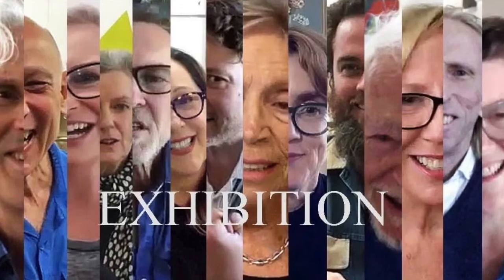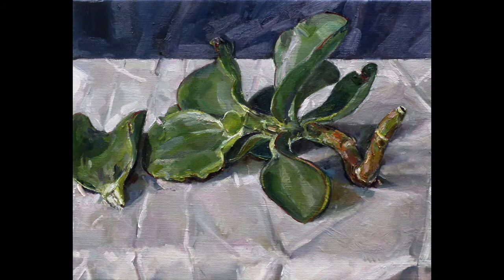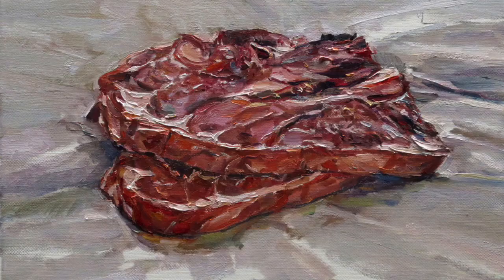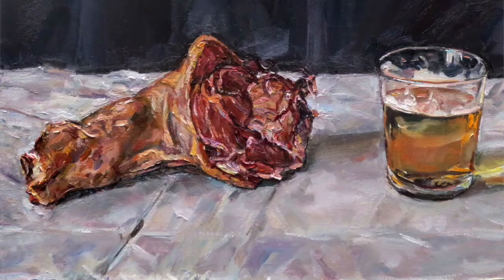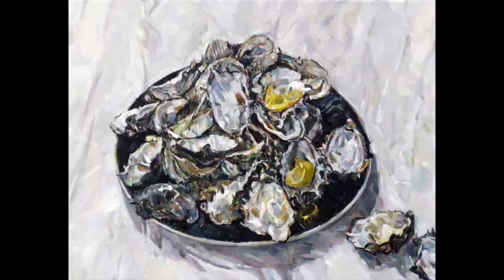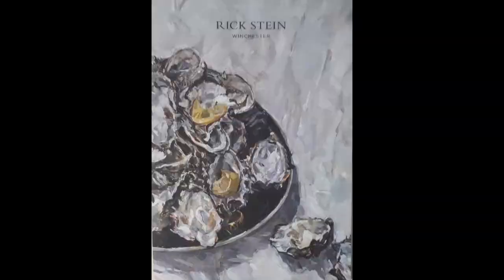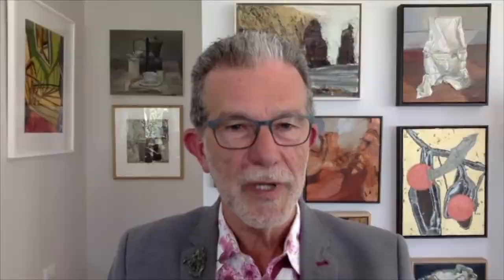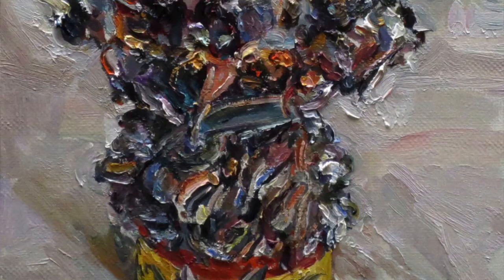Lewis Miller's exhibition "Recent Work" November 2020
Whether it’s a ham hock, oyster shells, a pile of chops or a bowl of pomegranates, the subjects of Lewis Miller’s works are rendered with masterful paint control – the product of intimately revisiting them over many years. As he tells Richard Morecroft, he wants the paint to “sit up” – and he is still excited by discoveries of what he can make the medium do after all these years. Oh – and he’s decided he doesn’t need to clean his brushes any more…